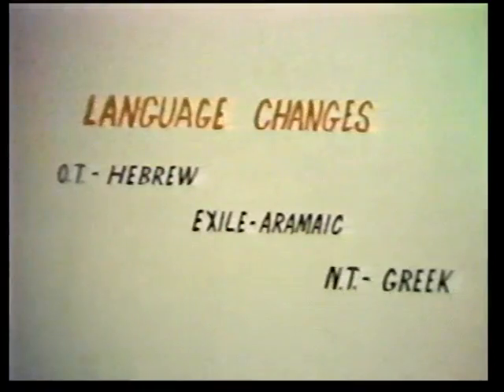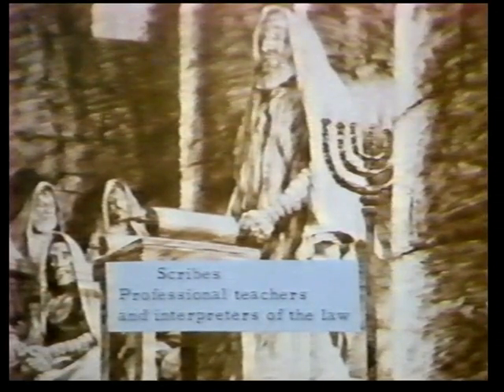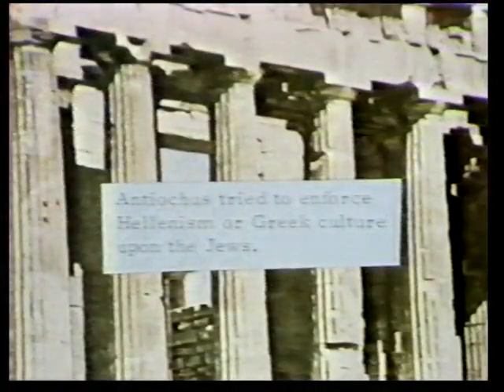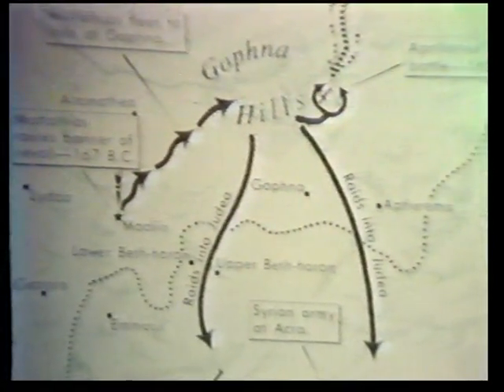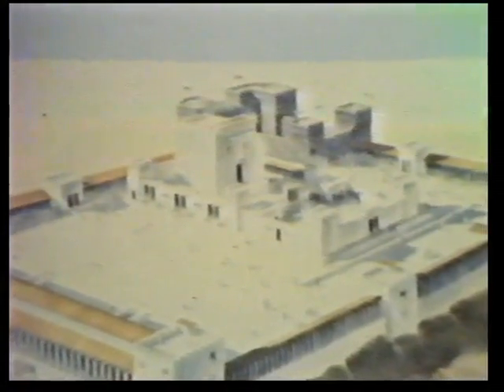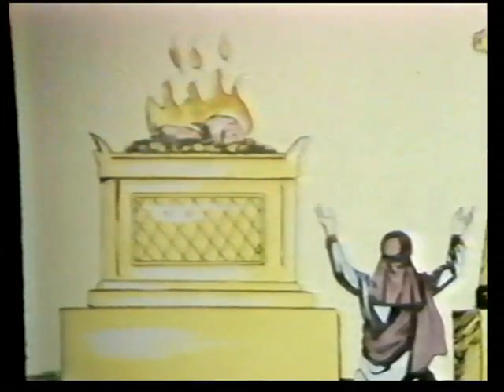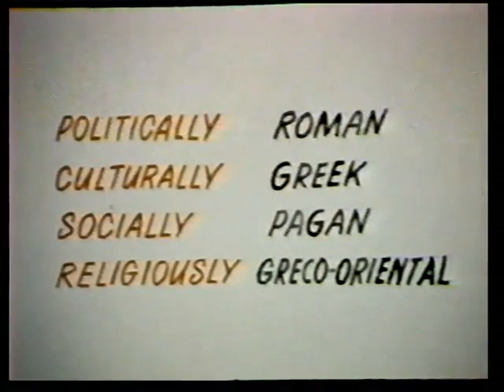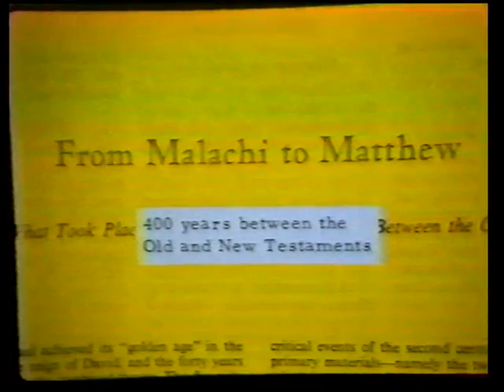Dr Roy Hayden Bible Survey 18 The Inter Biblical Period